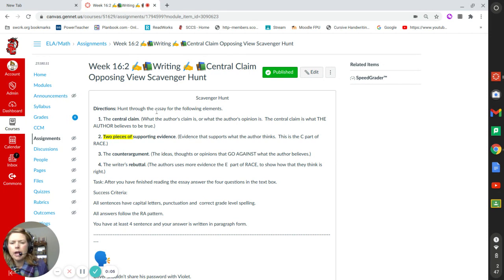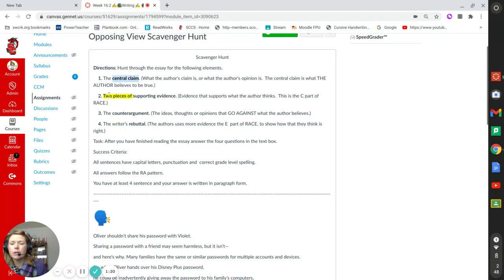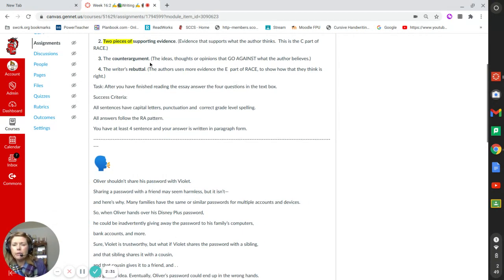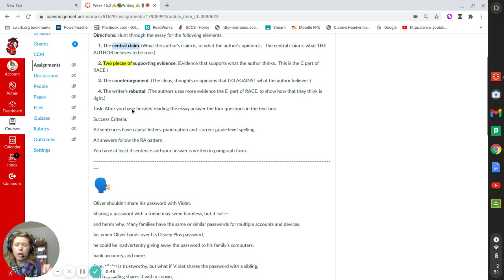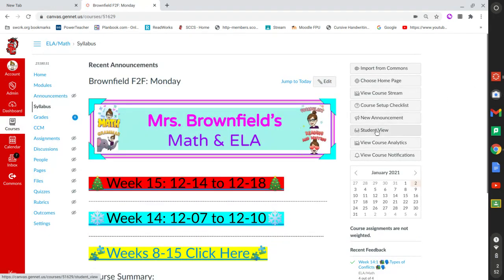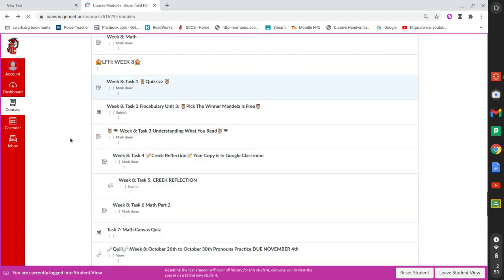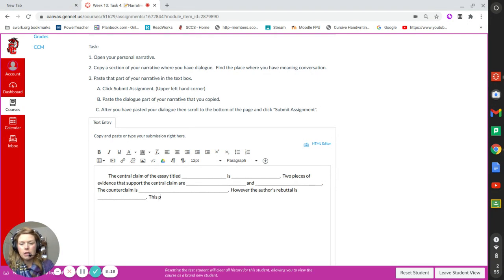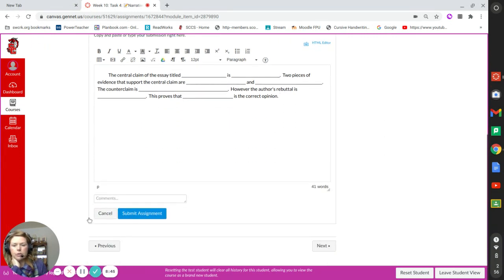16 2 Directions for Edpuzzle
Watch so you understand the directions for week 16:2.